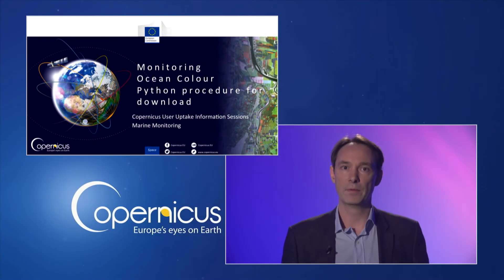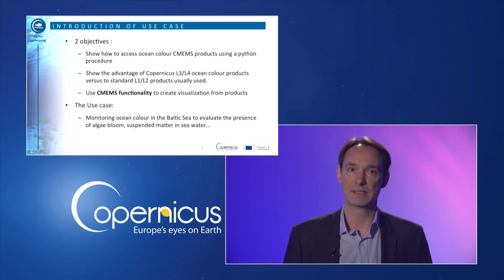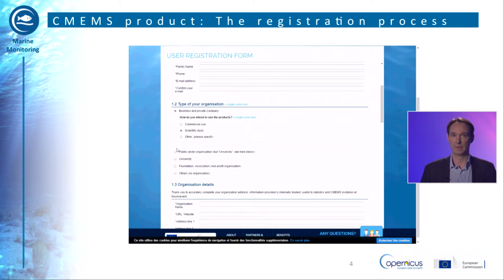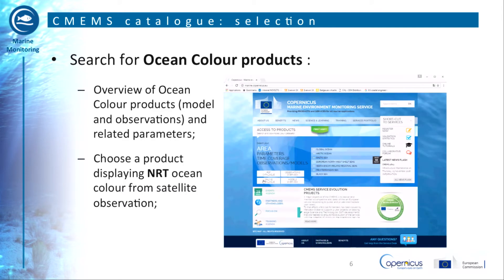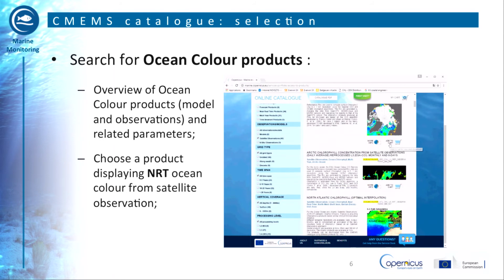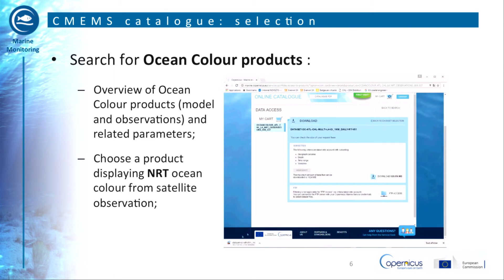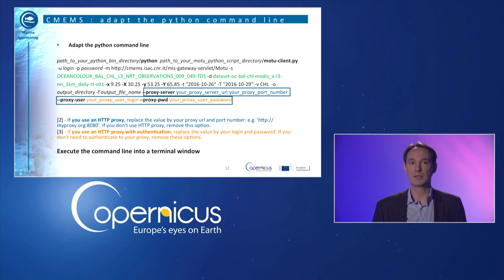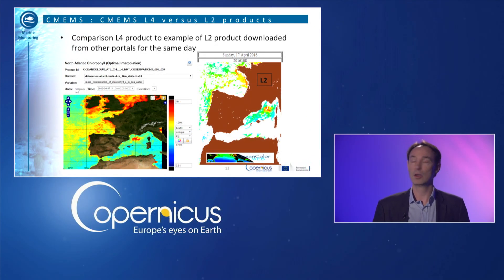Copernicus Marine Service: Monitoring Ocean Colour Python Procedure for Download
Learn how Copernicus Marine Service can provide ocean color information to derive indicators of algae bloom.